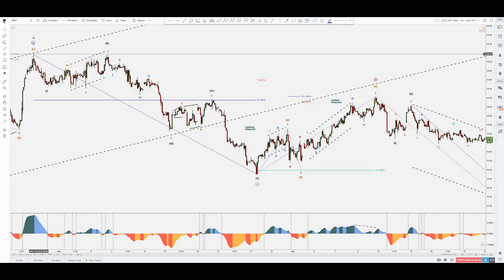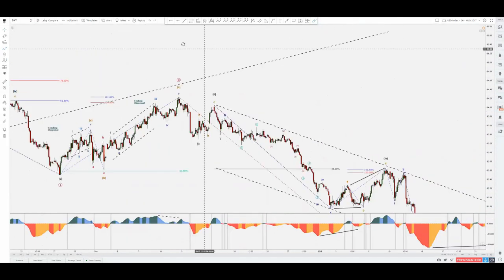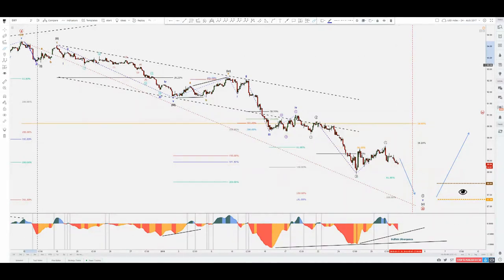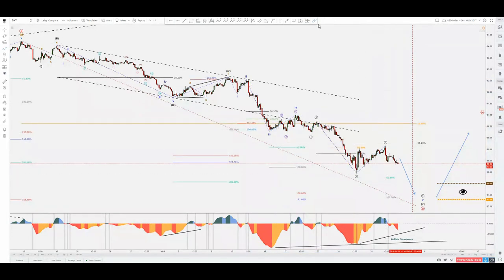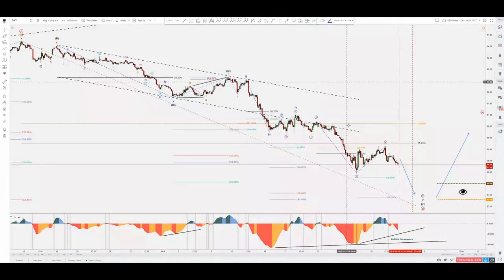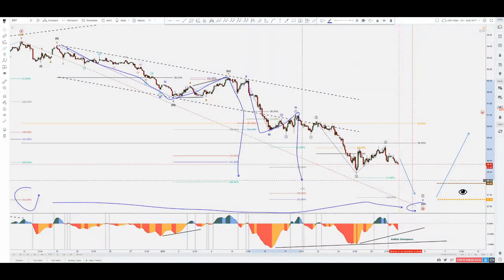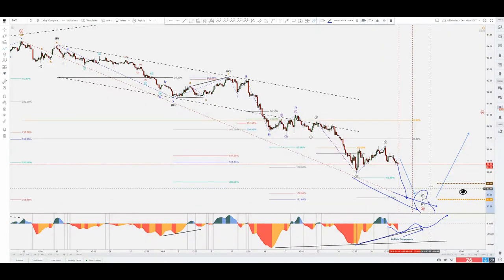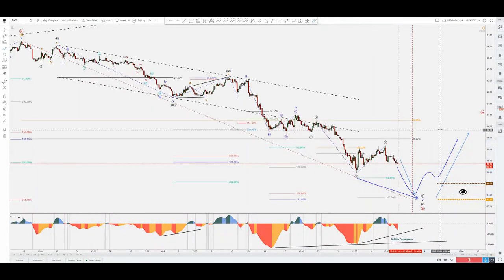Dollar Index (DXY) Update - FED Rate - 31st Jan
Post relevant to this current video:

FED Rate – DXY Technicals – Ready for a Bullish Corrective

Previous post on 12th Dec 2017 FED Rate Decision:

FED December Rate Hike – DXY Technicals – Elliott Wave Analysis